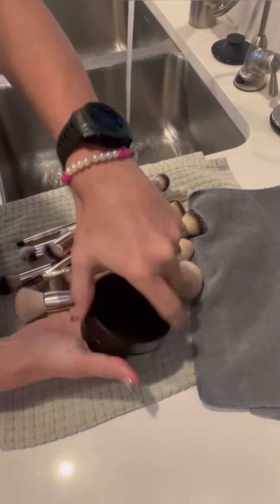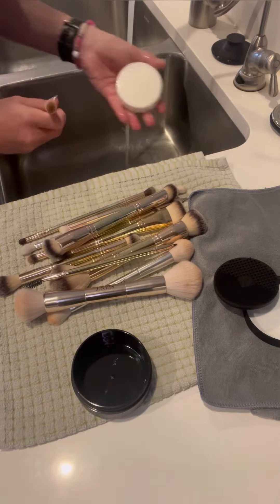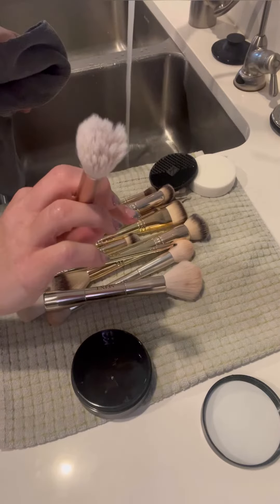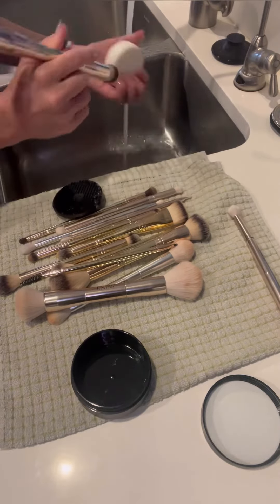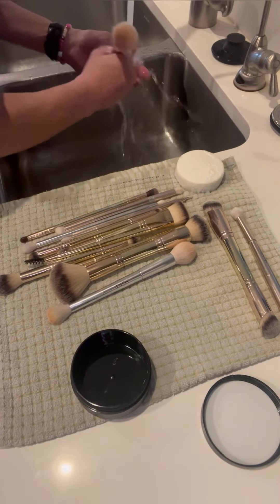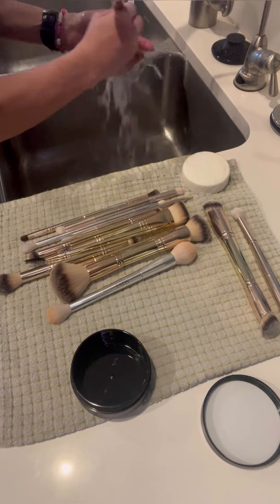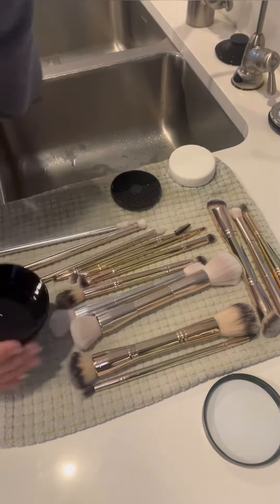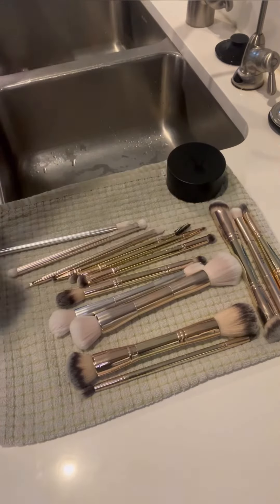NEW Brush Cleaning Soap 🧼